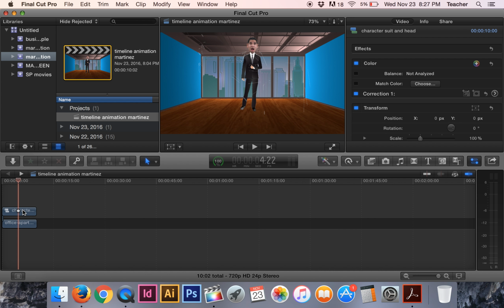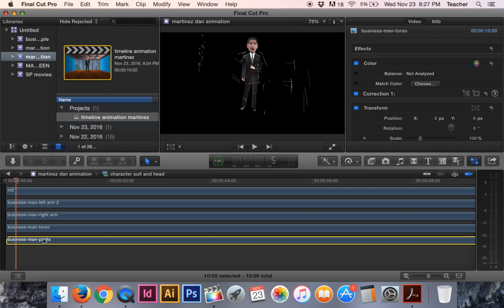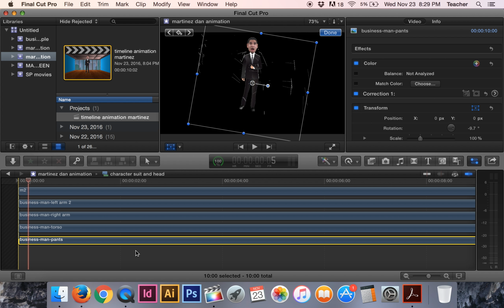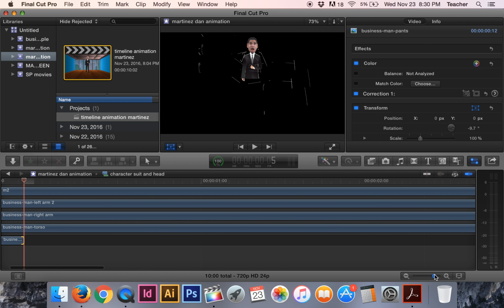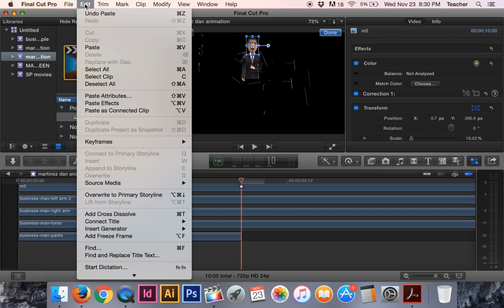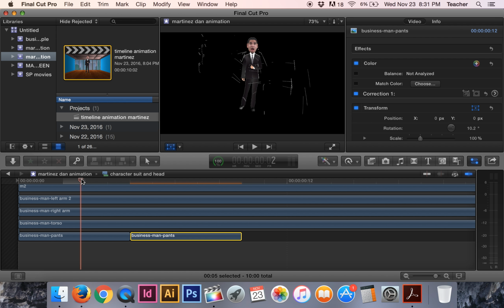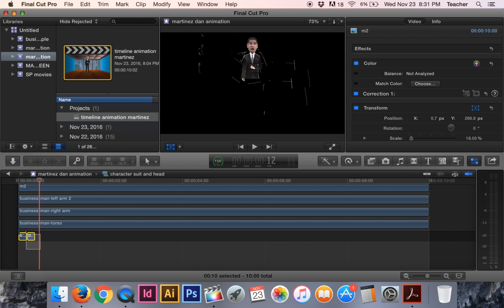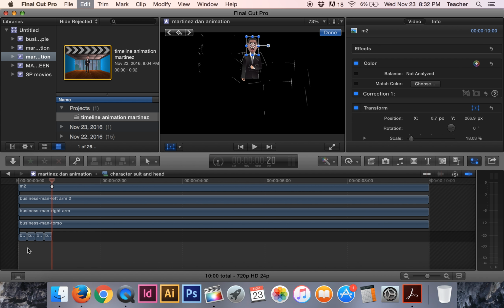04 FCP 2D animation - 2 step animation